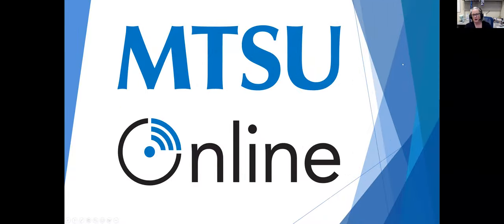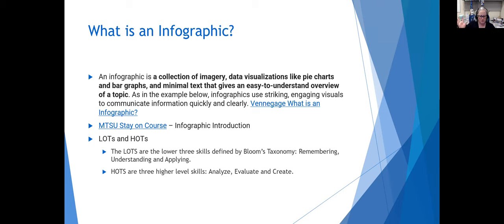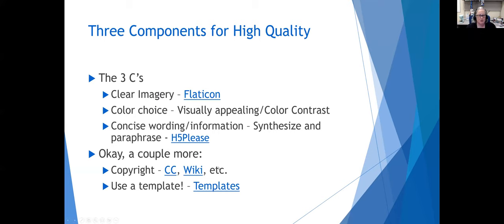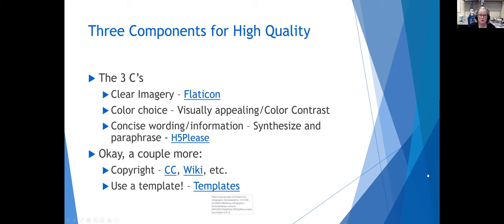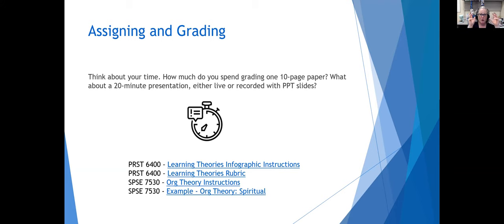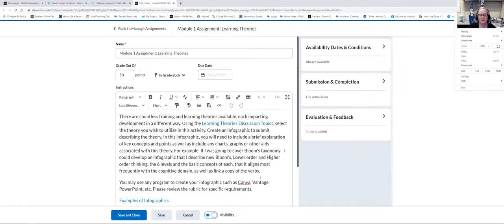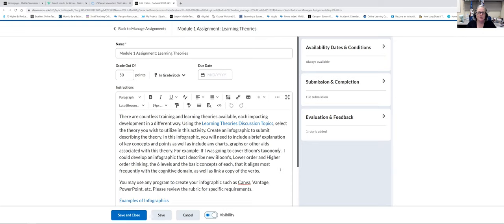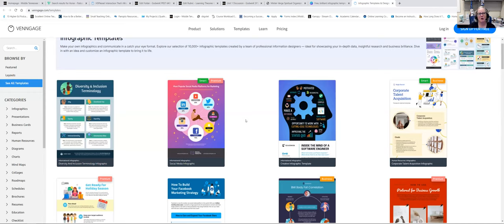Infographics as Assessment: The Benefits to Faculty and Students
This workshop about using graphic visual representations as assessments. We’ll discuss the basics of what infographics are and are not, explore how they can be used to accelerate grading while creating variety, and examine ways in which they can be used to measure student learning. Any current assignments feel stale? Bring your ideas – there could be an existing paper or written assessment that would be great as an infographic!

Captioned Not edited